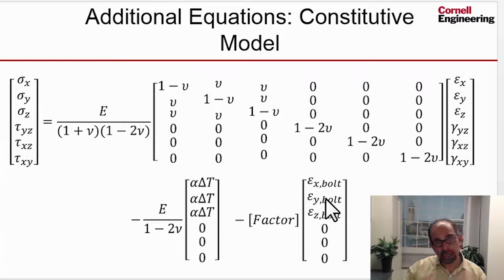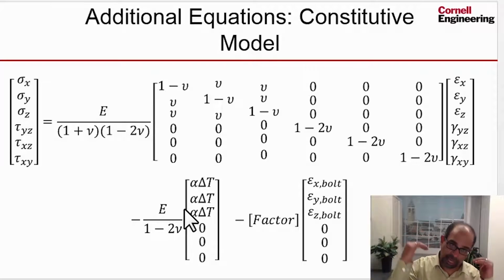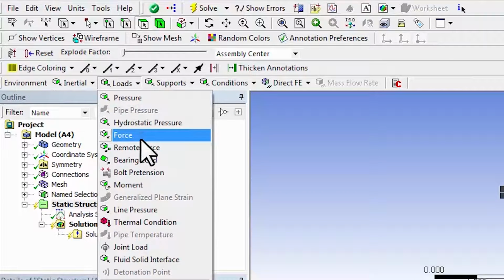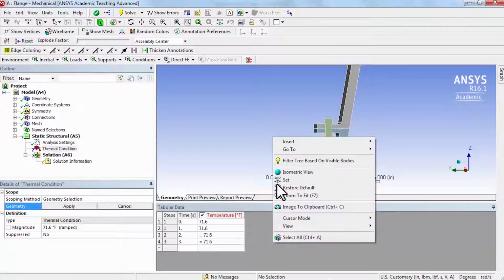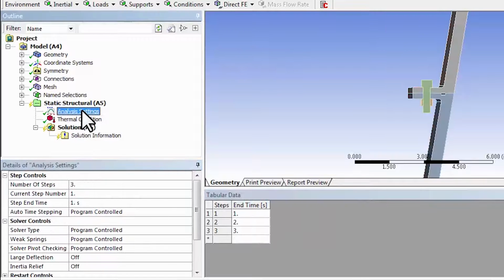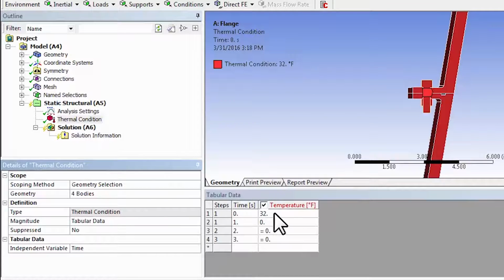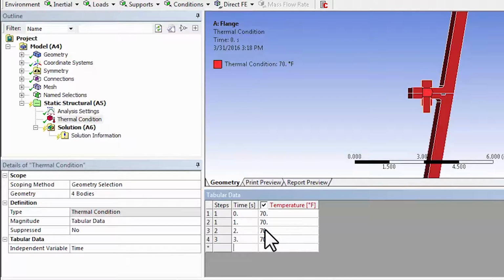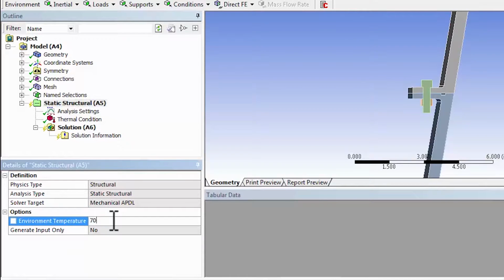CORENGR22016-V000400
Apply Thermal Strain.mp4